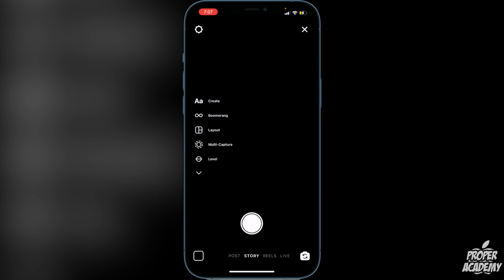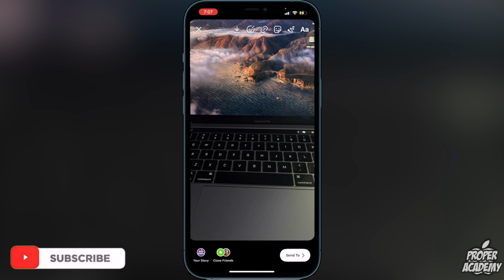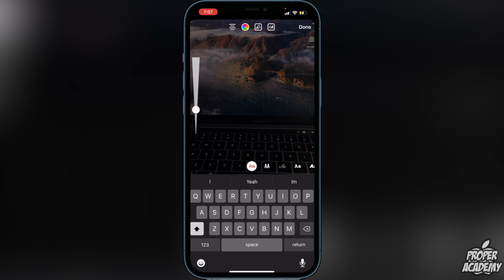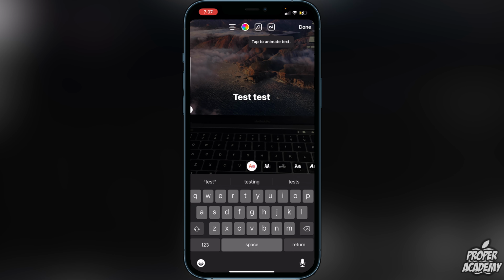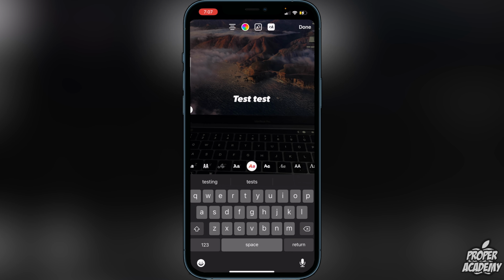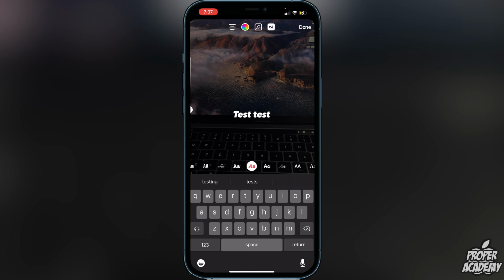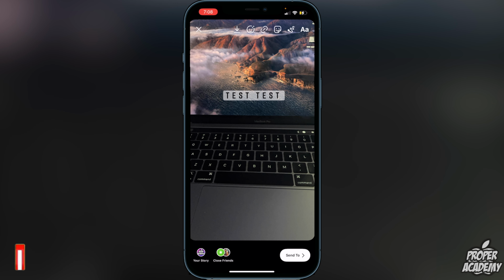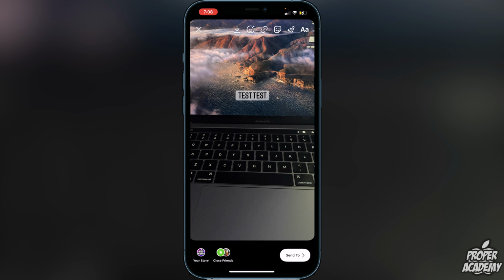How To Add Animated Text To Instagram Stories 📸| Create Animated Text Stories on Instagram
In today's video we show you How To Add Animated Text To Instagram Stories. It's super easy to do takes less then 1 minute.